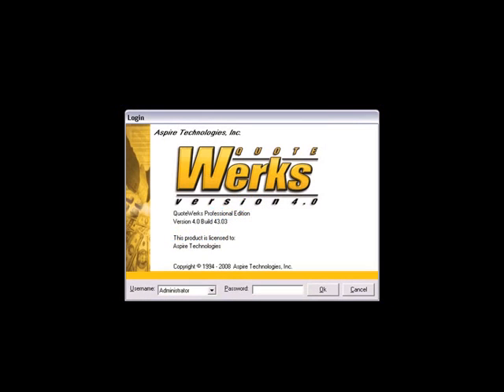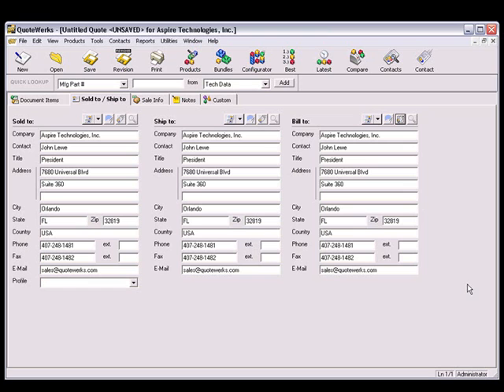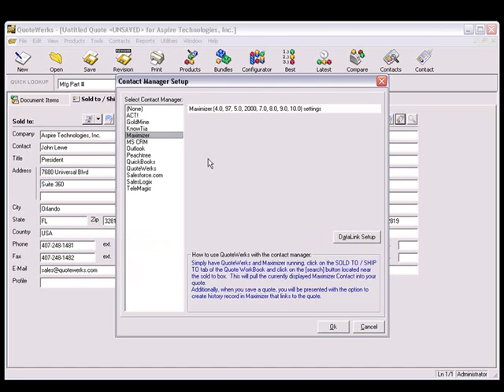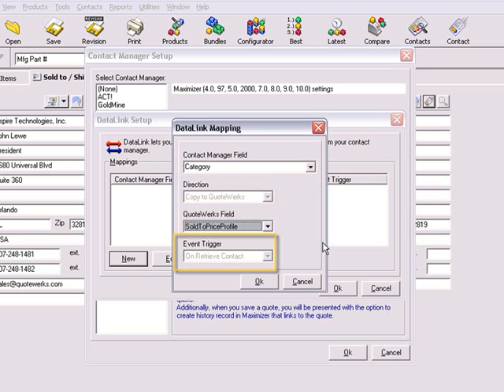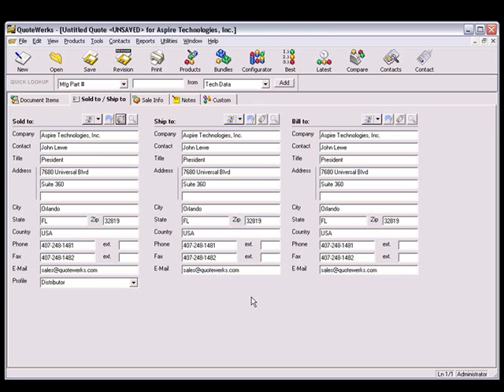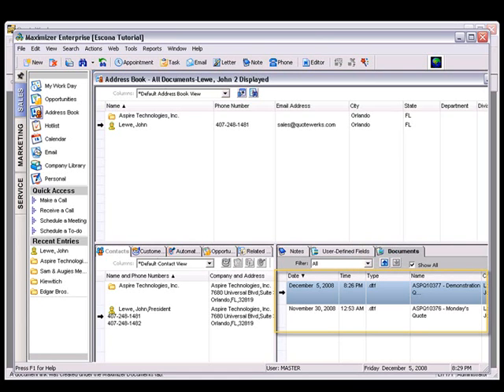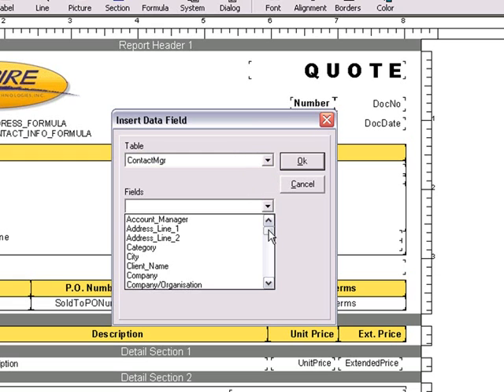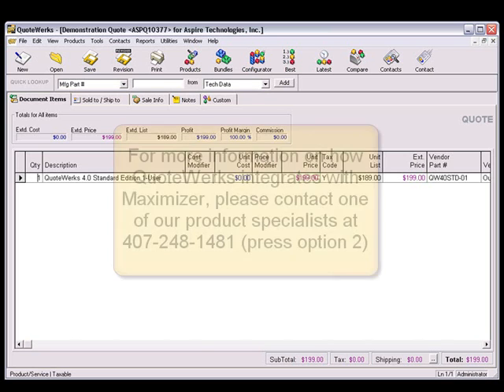QuoteWerks Maximizer Demo Video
This video demonstrates the integration between QuoteWerks and Maximizer. For more information on the integration between QuoteWerks and Maximizer